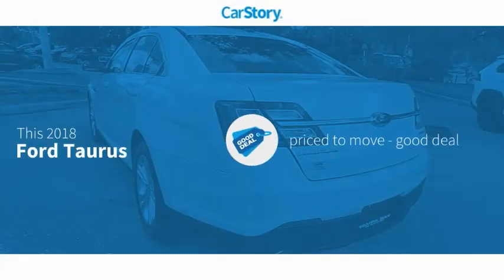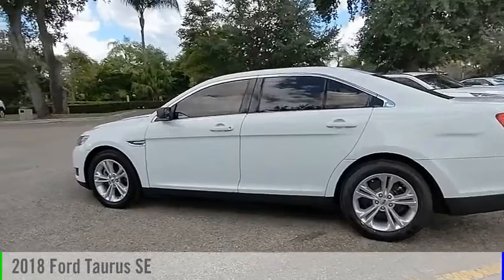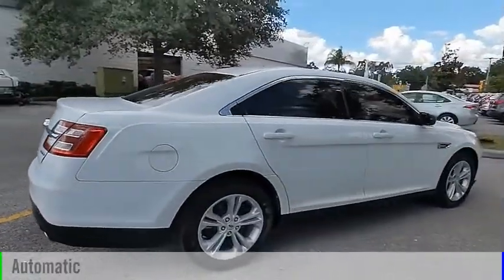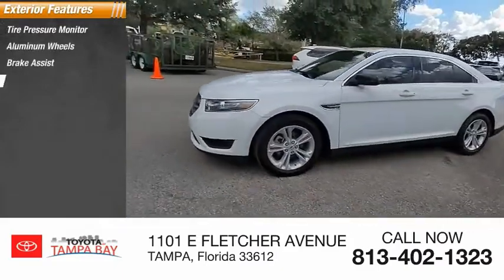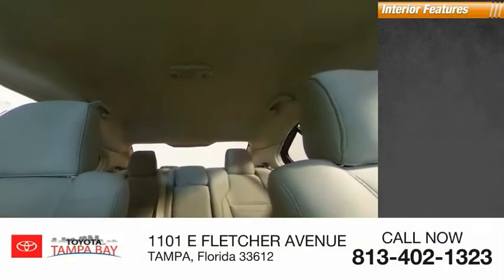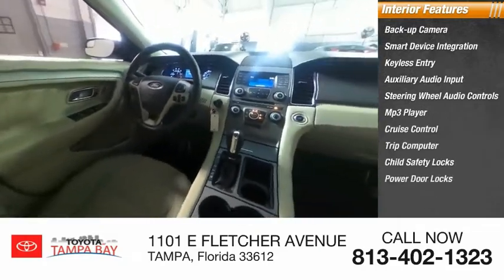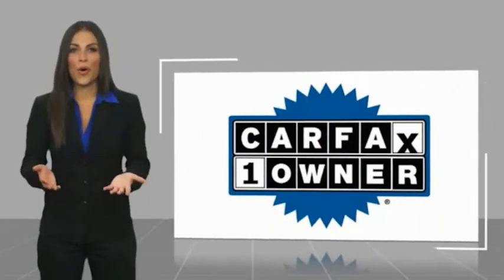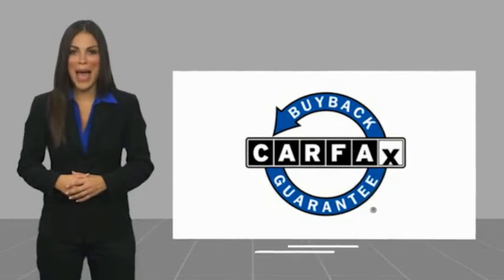2018 Ford Taurus 138303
2018 Ford Taurus SE

NATIONWIDE LIFETIME WARRANTY!! FREE HOME DELIVERY!! Taurus SE, 3.5L 6-Cylinder SMPI DOHC, 6-Speed Automatic with Select-Shift, Oxford White, Dune w/Cloth Front Bucket Seats, One Owner Clean Carfax Certified, Backup Camera. Oxford White Taurus SE FWD 6-Speed Automatic with Select-Shift 3.5L 6-Cylinder SMPI DOHC18/27 City/Highway MPGAwards:* 2018 KBB.com Brand Image Awards * 2018 KBB.com 10 Most Awarded BrandsTOYOTA OF TAMPA BAY ADVANTAGE At Toyota of Tampa Bay, you receive exclusive features and benefits to both enhance and protect your vehicle. From protective coatings for you paint, headlights, and interior surfaces such as surface sanitation to nitrogen tire service and roadside assistance, we provide you the MOST VALUE for your money. GUARANTEED! (See dealer for more details) Toyota of Tampa Bay near Brandon and Wesley Capel is a full-service dealership that offers a wide variety of services to our visitors and guests. Just one visit and you'll see just how dedicated we are to your complete satisfaction. We have a friendly and knowledgeable staff ready to help you every step of the way. Whether it's sales, service, body shop or financing, you'll always get the attention you deserve from Toyota of Tampa Bay. We are located at 1101 E Fletcher Ave Tampa, FL 33612. Fast, Friendly, Fair & Fun! Final vehicle sale price subject to safety inspection costs, certification costs and repair order costs. All offers are mutually exclusive. All vehicles subject to prior sale. See dealer for complete details.